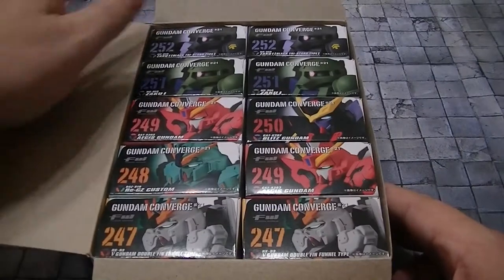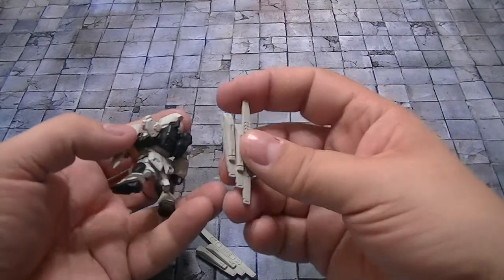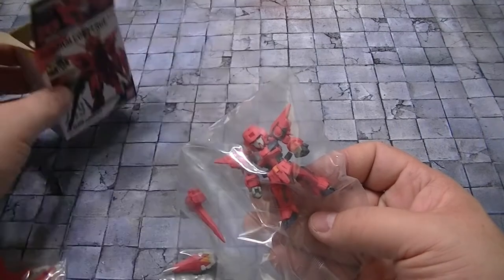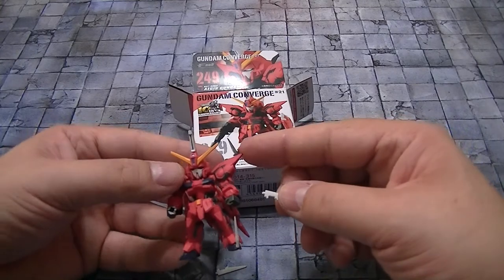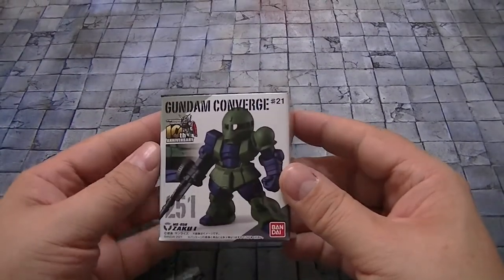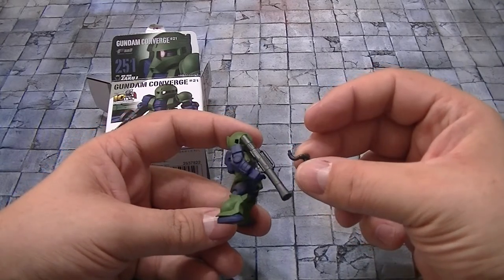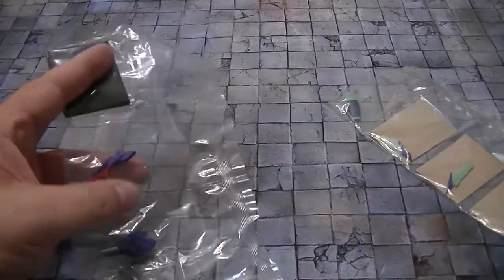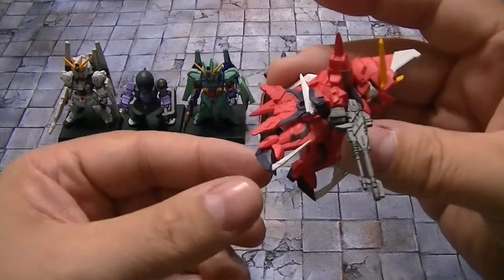Monkey Babble --- 067 --- Gundam Converge #21 Unboxing And Build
Get yours at HLJ.com